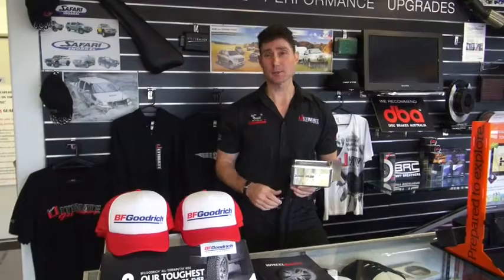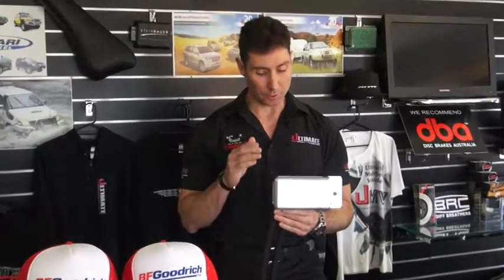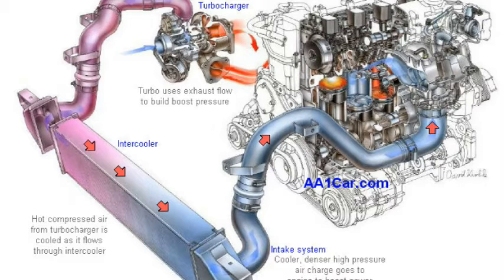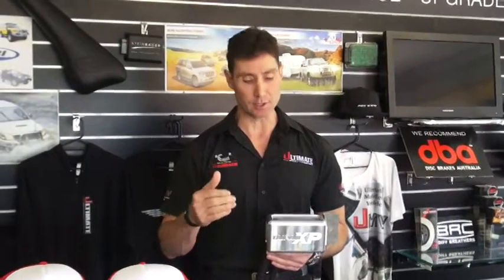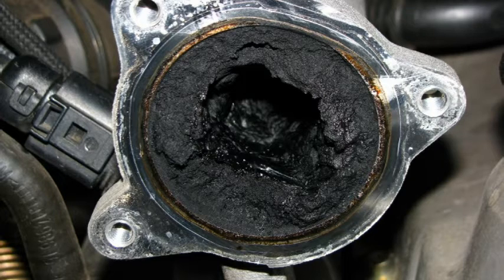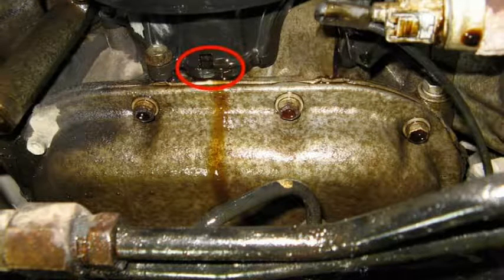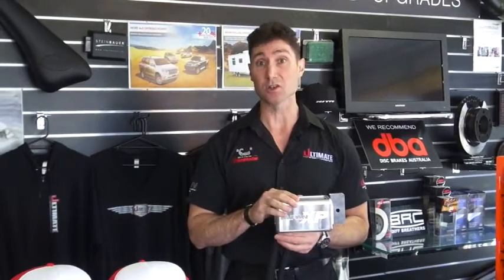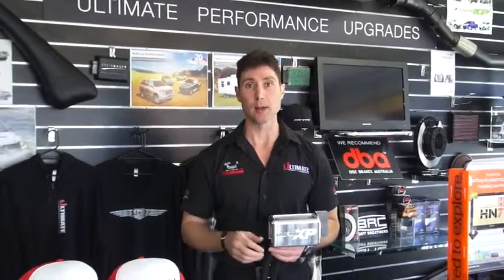Tuesdays Tips - Oil to Air Separator / Catch Can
One of the silent killers in diesel engines is oil mist. When your fuel travels through the engine it leaves an oily mist in its wake, this mist will then build up over time and coat crustal parts of your engine.
In the video glen explains what is effected, and has even put together some examples of what it looks like.

This "Vegemite" looking substance will not only reduce your performance, but also increase your fuel economy in turn bringing even more of itself back in to the engine. That is why Taipan XP has produced their Oil to Air separator, which is a specially designed billet aluminium case milled to perfection with its engineered flow design. This design ensures that the main majority of the oils get caught in the steel mesh contained inside.